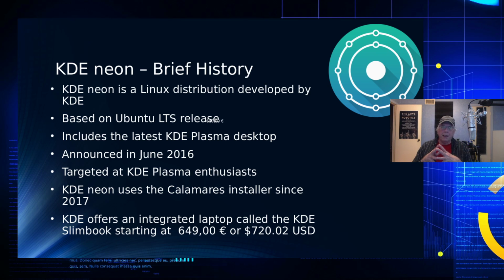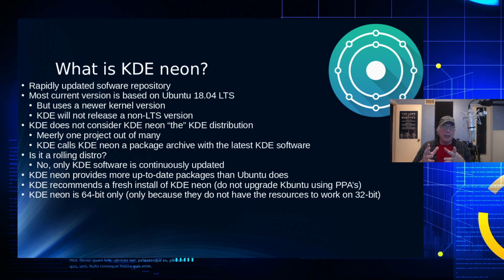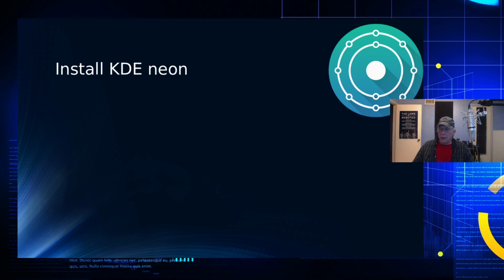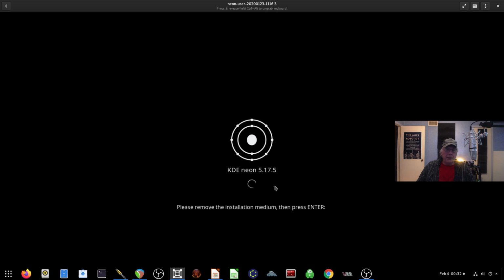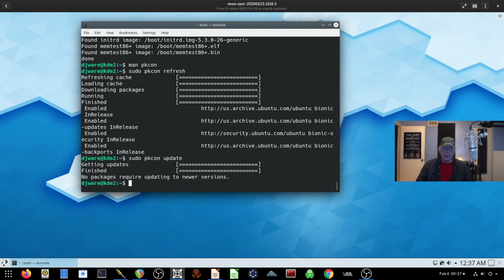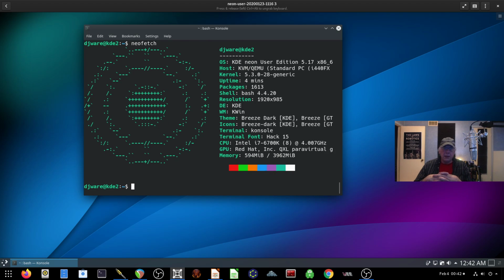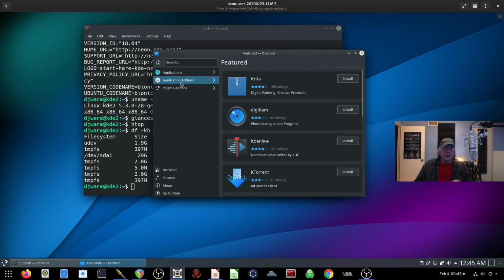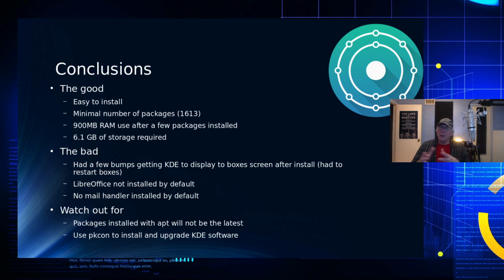Initial look at KDE neon 5.17.5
In this episode of the CyberGizmo I take an initial look at KDE Neon 5.17.5 and run through the install.